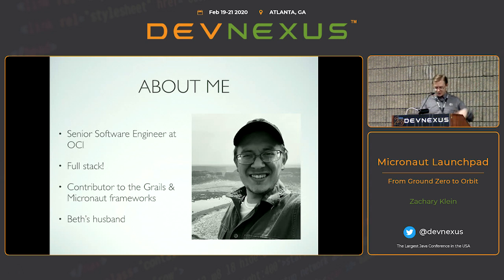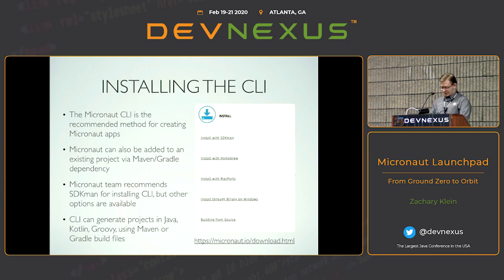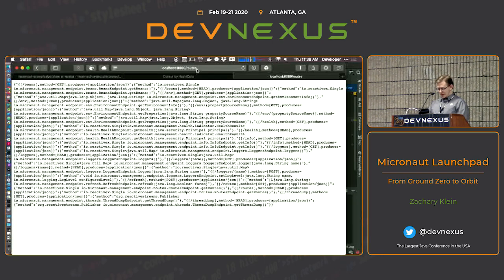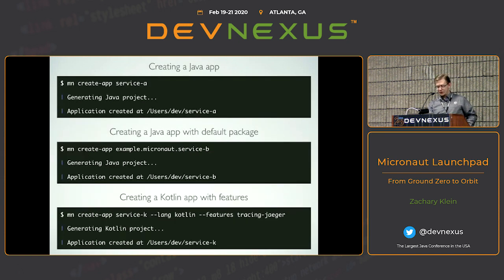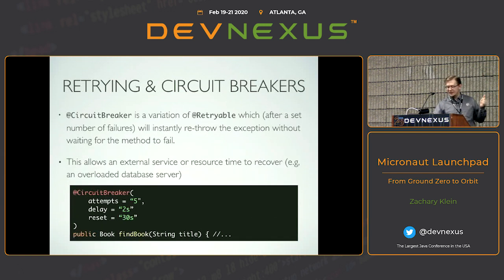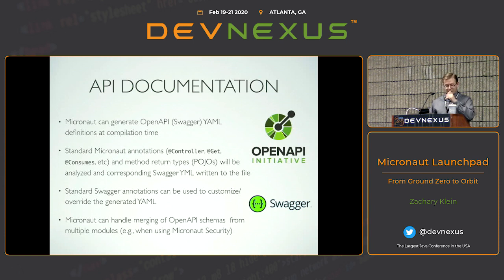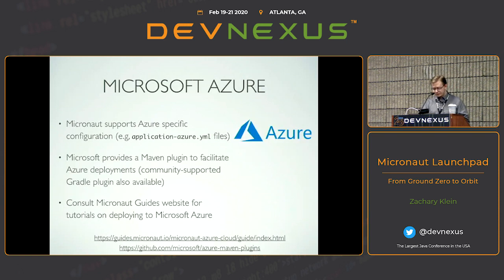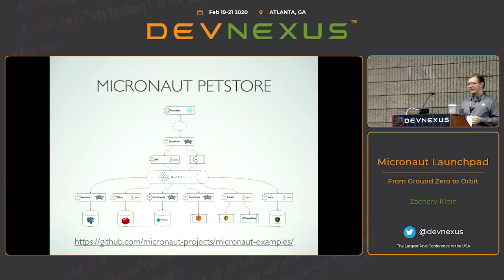Devnexus 2020 Micronaut Launchpad Zachary Klein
Abstract
This talk is a fast-paced introduction to the Micronaut framework, from creating the first app to orchestrating a microservice federation and deploying to the cloud. We will cover the basics of writing Micronaut apps, communication between services, building for resiliency, managing configuration, and deploying to a cloud provider. By the time we’re finished, you’ll have a good understanding of the features of the framework and be ready to start building and deploying your own apps with Micronaut. Buckle up and start the countdown!

Zachary Klein
Zachary Klein is a Senior Software Engineer at OCI. He has been practicing web development since 2010 and frontend development since 2015. He’s a contributor to both the Grails and Micronaut frameworks, as well as an instructor in OCI’s training practice. Zachary’s home base is in St Louis, MO, along with his wife, Beth, and three children.